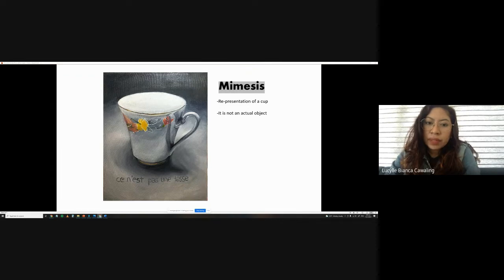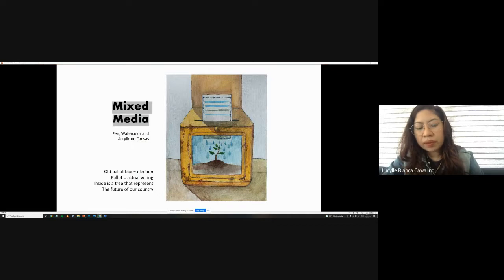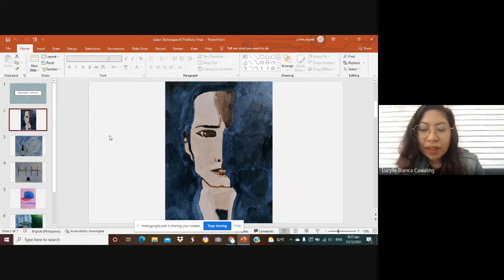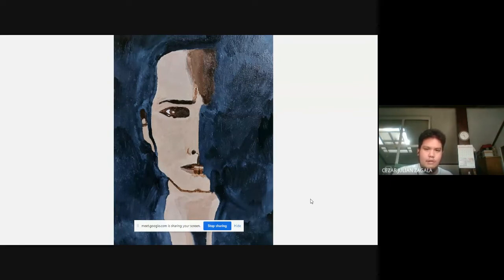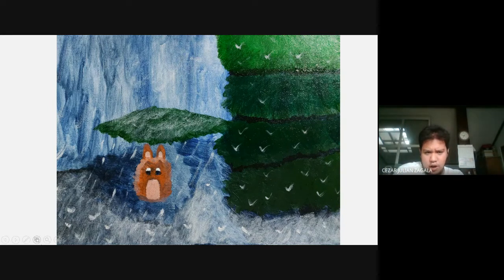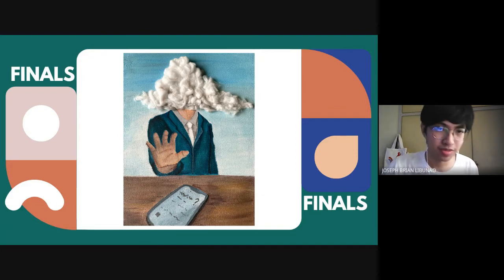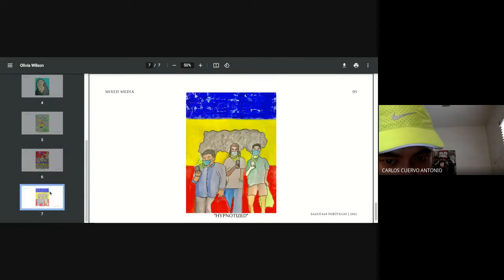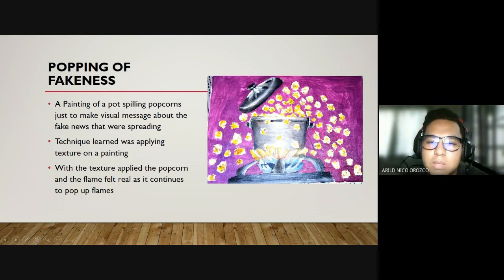FINALS Techniques 3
Finals, Techniques 3. 2021